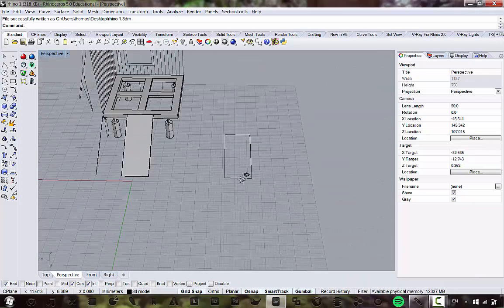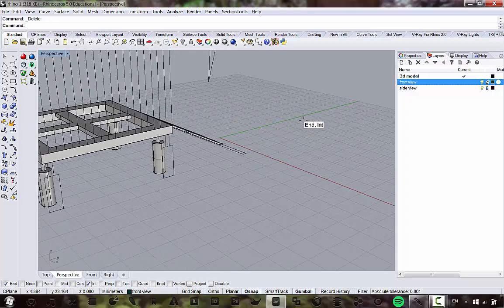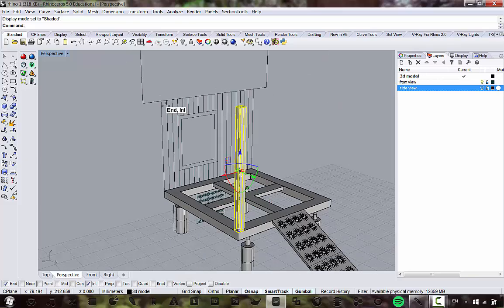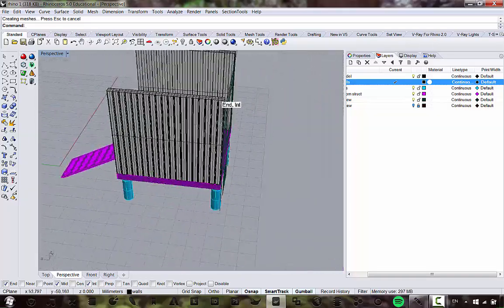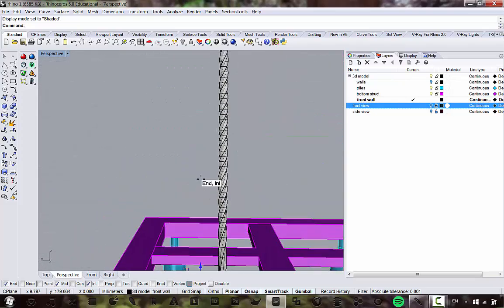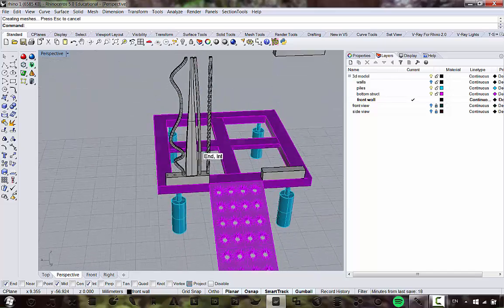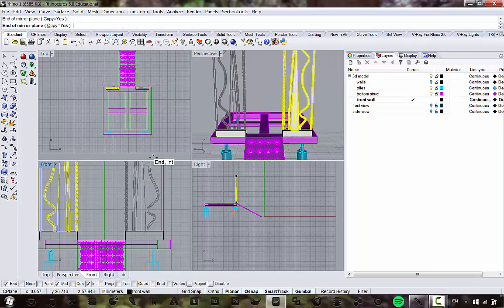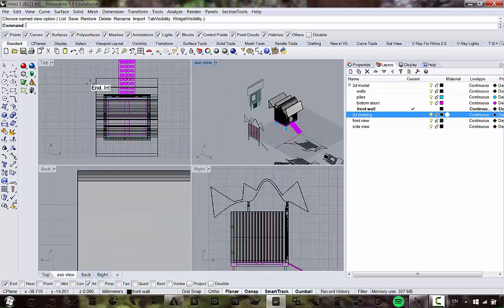Rhino 1 - Lecture 2 - Primitive Hut Modelling Part 3